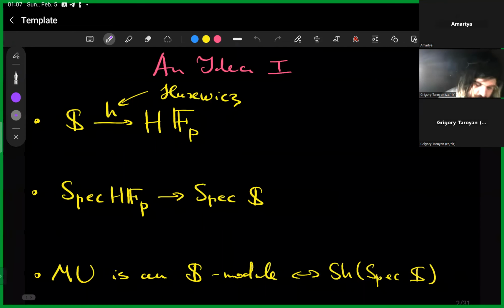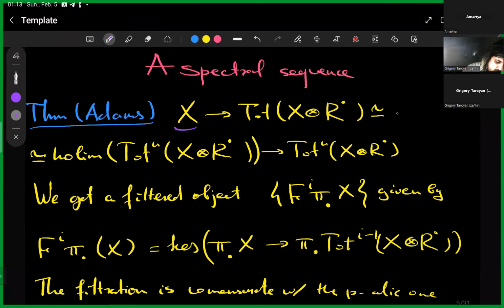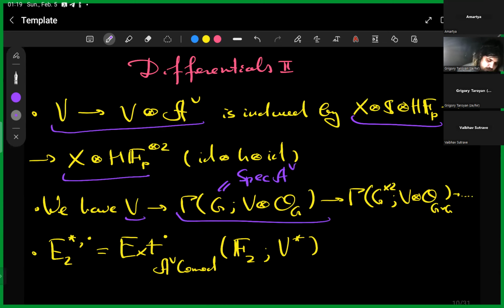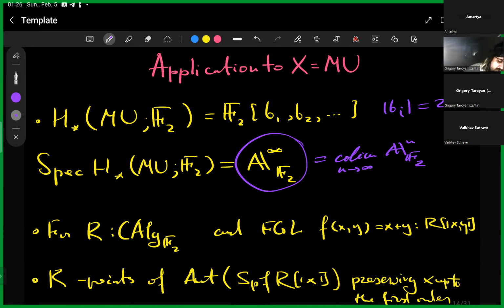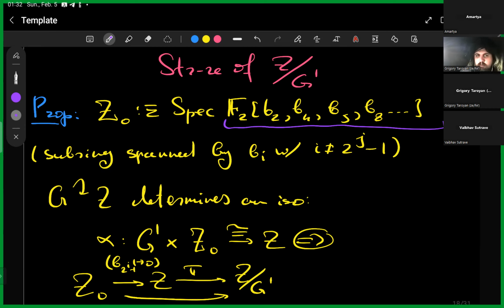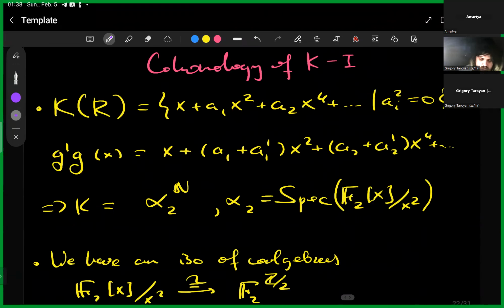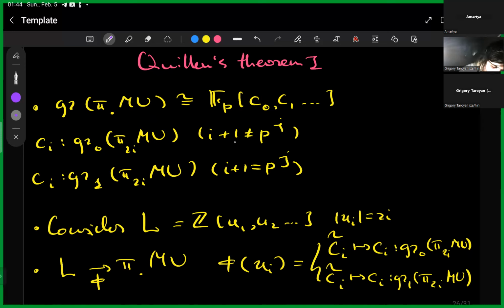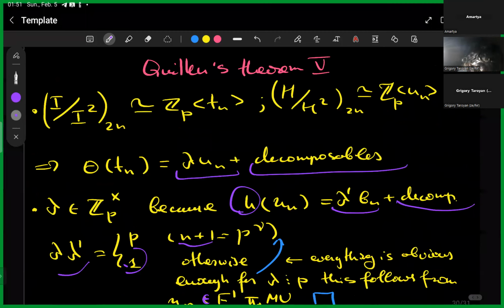Grigory Taroyan: The Adams Spectral Sequence for MU, Feb 4, 2023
This was the fifth talk of the Chromatic Nullstellensatz seminar. Grigory introduced the Adams Spectral Sequence briefly and talked about computations in the case of MU.